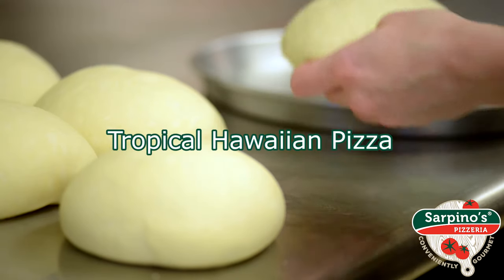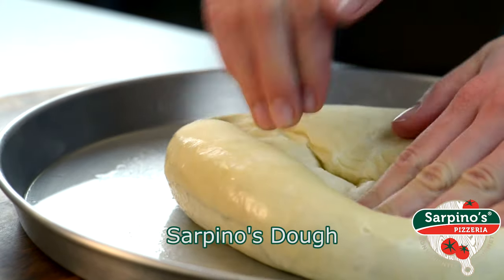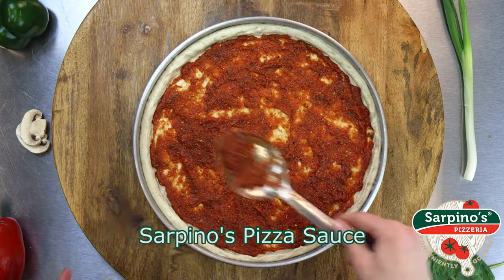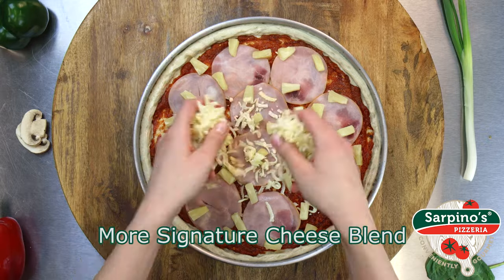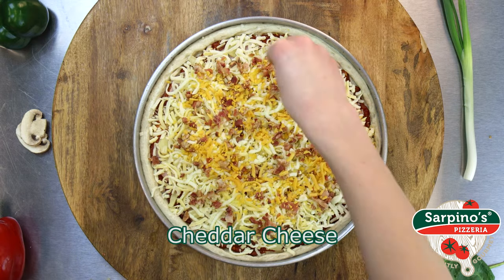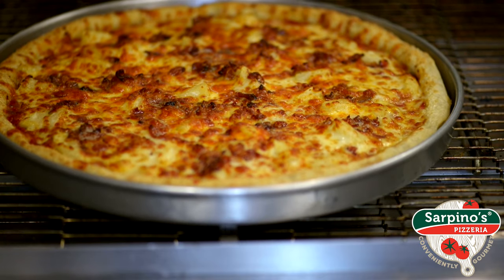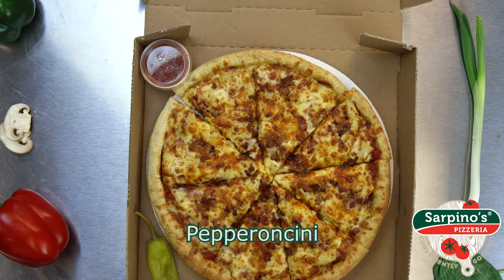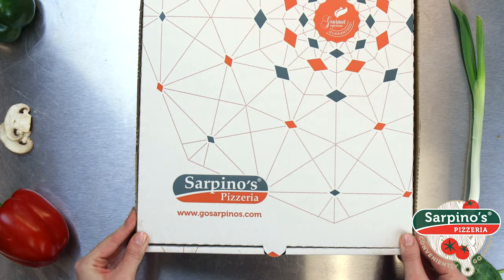Tropical Hawaiian Pizza - Sarpino's Pizzeria Video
Sarpino's Tropical Hawaiian Pizza is a traditional pan pizza baked to perfection, topped with a layer of homemade pizza sauce and loaded with lean Canadian and smoked bacon, juicy pineapple, melty cheddar cheese and our signature gourmet cheese blend.